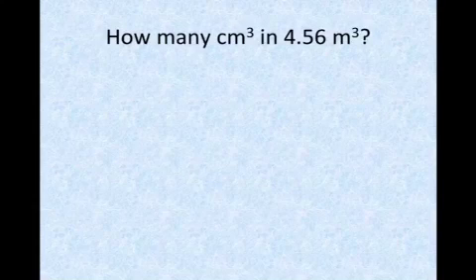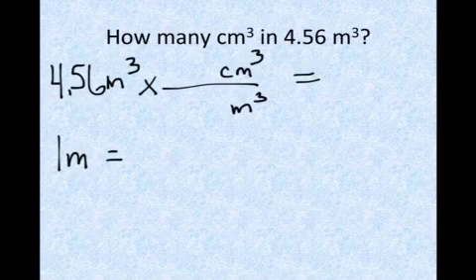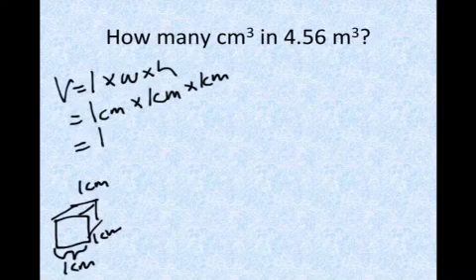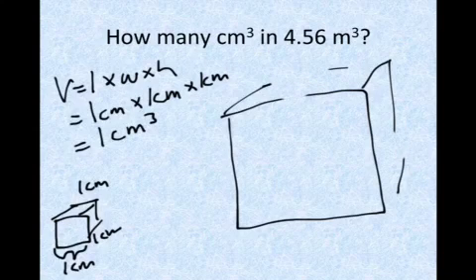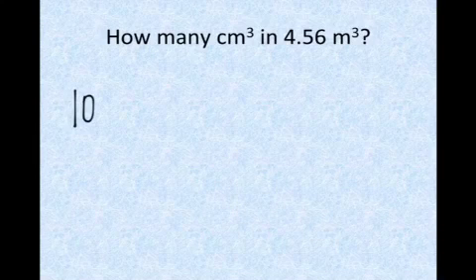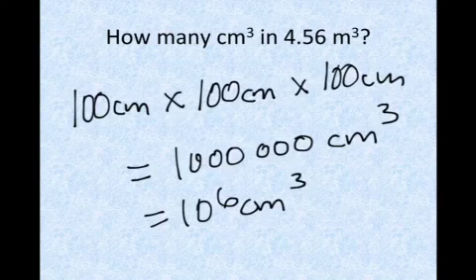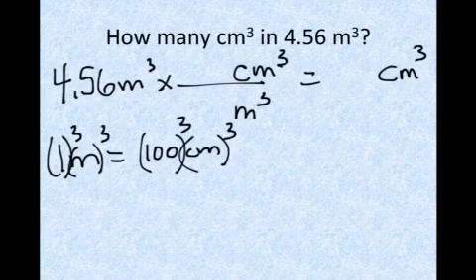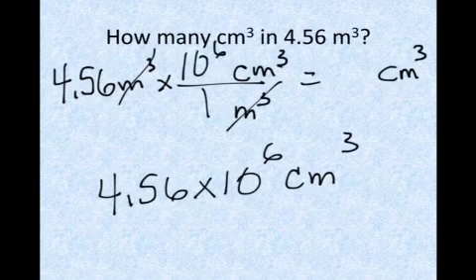Metric Review: Unit Conversions in 3-D